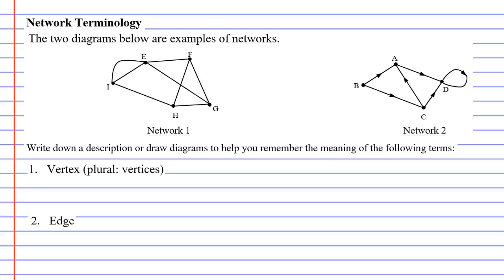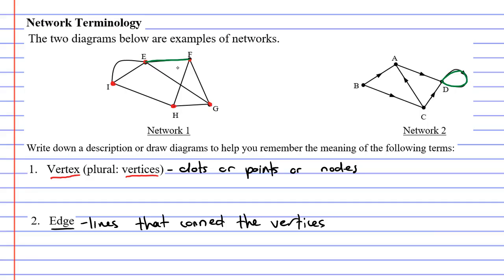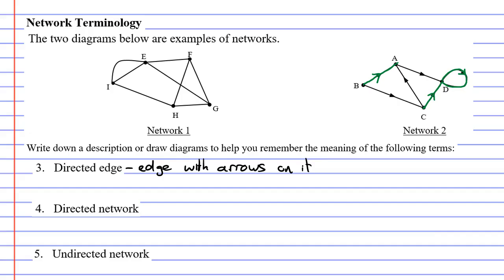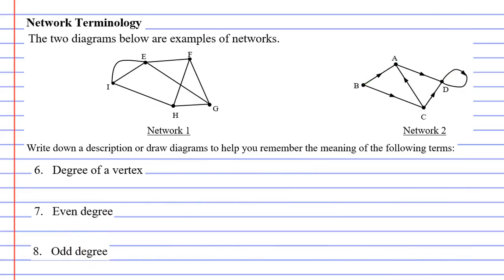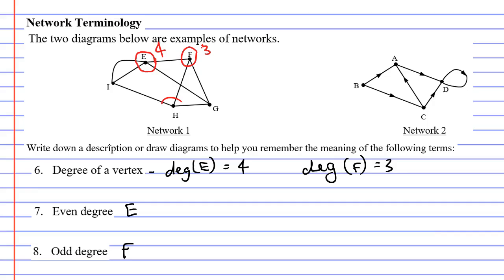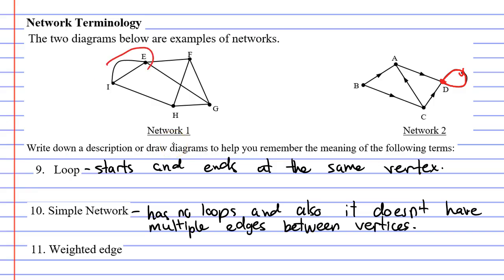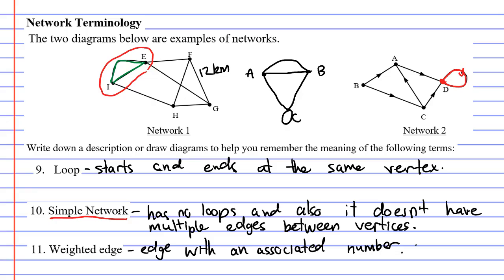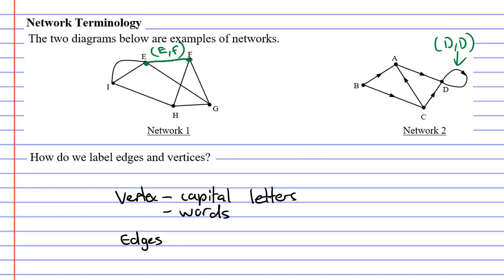2A Network Terminology (2 of 2)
Explains the terminology used when working with network diagrams.